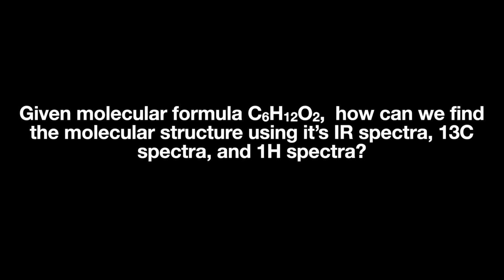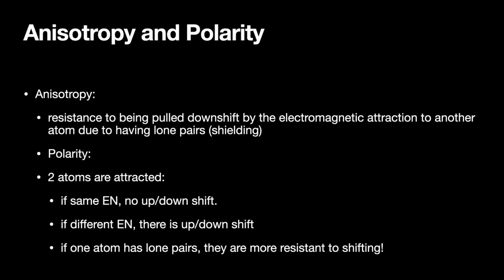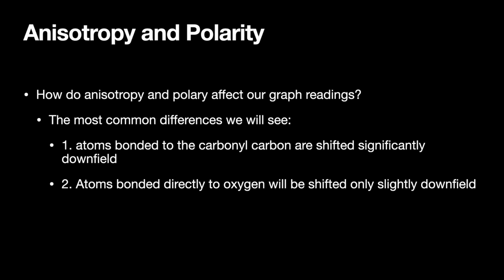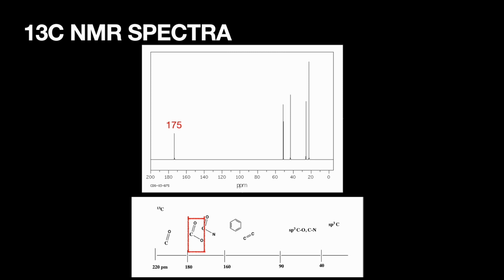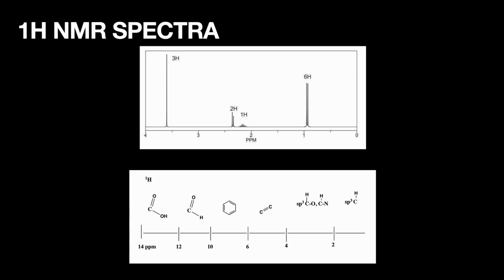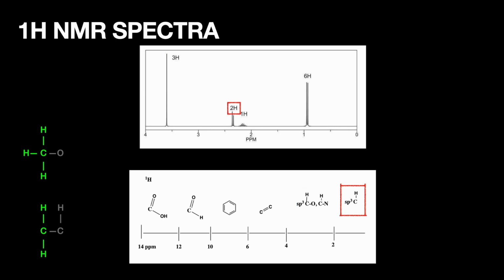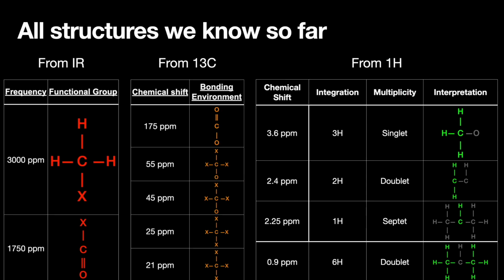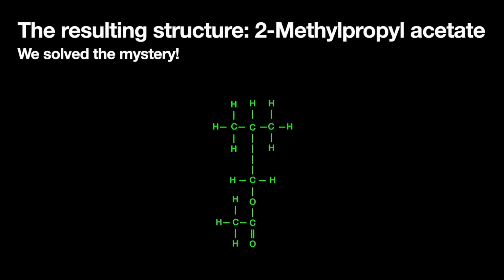Determining Molecular Structure using IR, 13C NMR, and 1H NMR spectrum data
This video will help you develop skills to determine the structure of a molecule by comparing readings from IR spectra, Carbon 13 NMR spectra, and Hydrogen 1 NMR spectra, and then fitting them all together like a jigsaw puzzle for the final reveal.